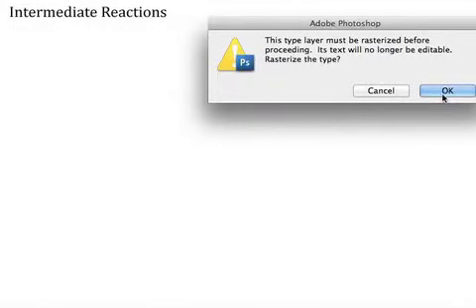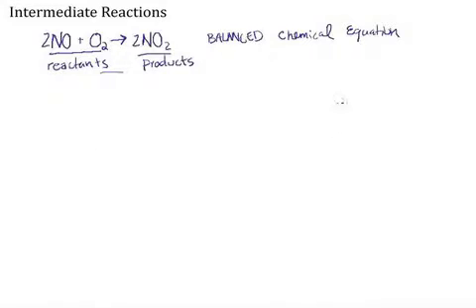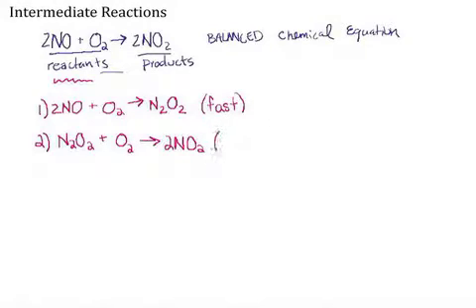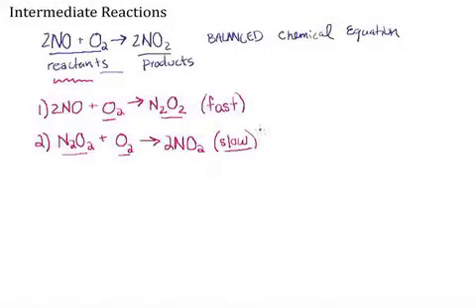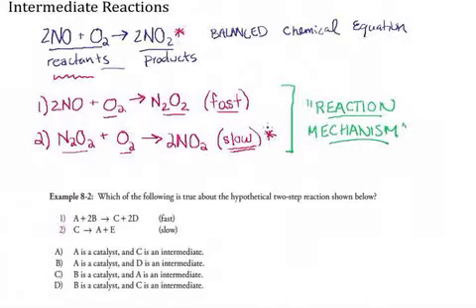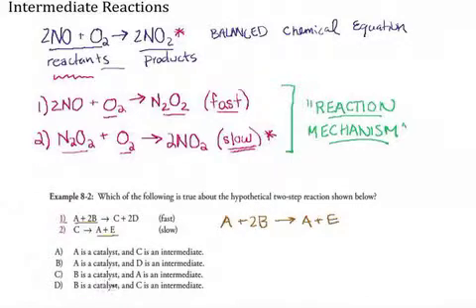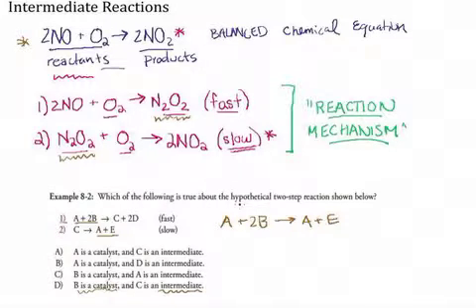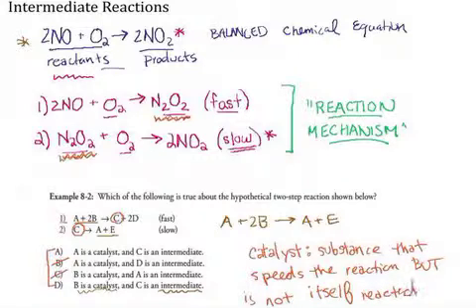Intermediate Reactions Wi Fi